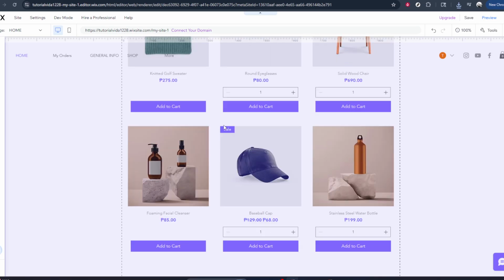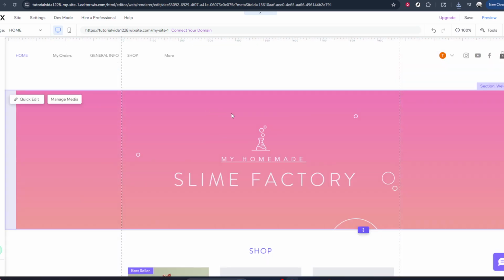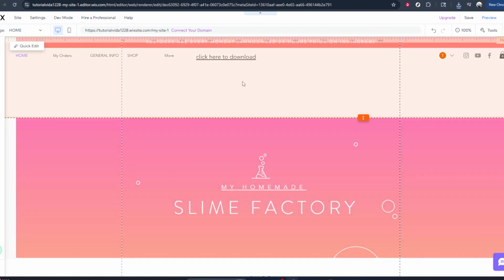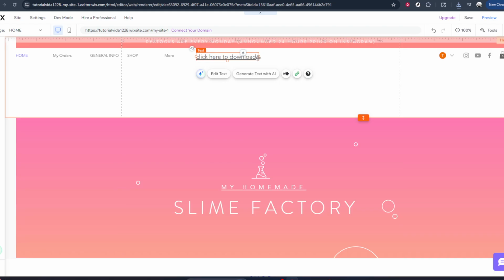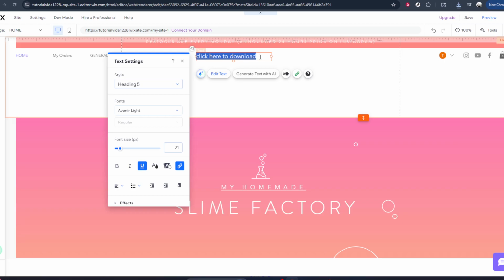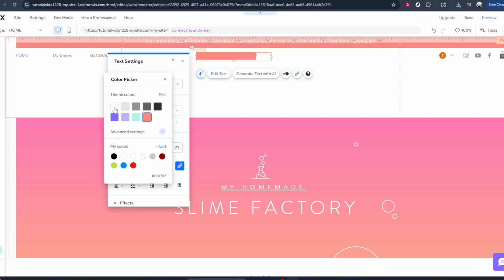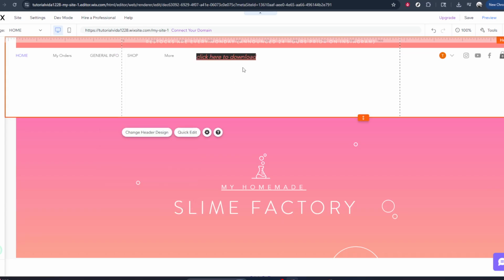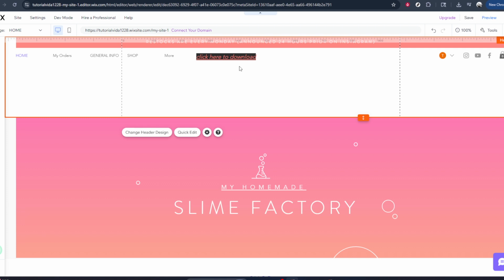How to Edit Text in Wix [2026 Guide]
In this video, you’ll learn how to edit text in Wix and customize your website content quickly and easily.